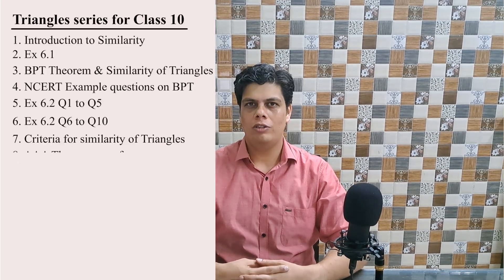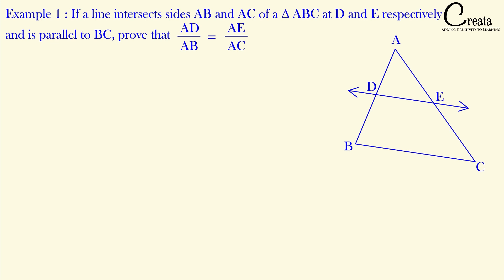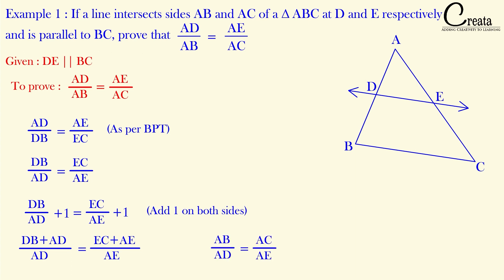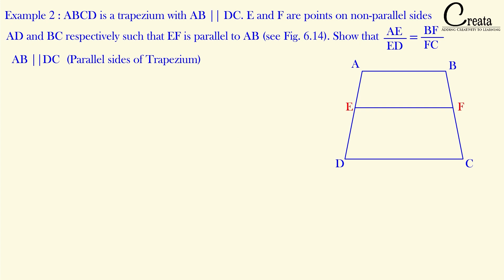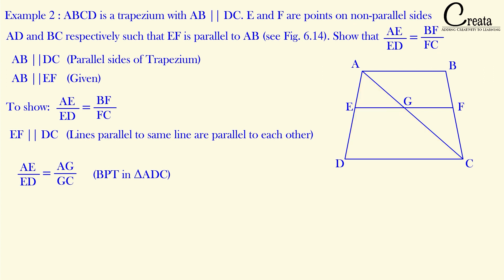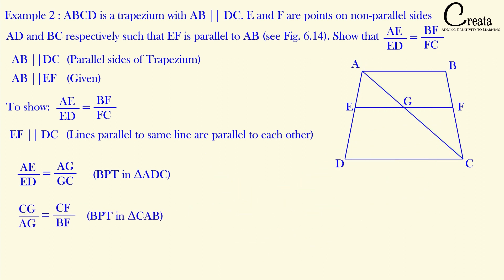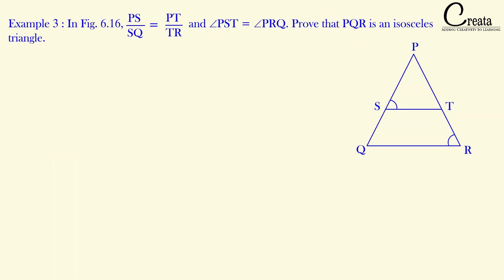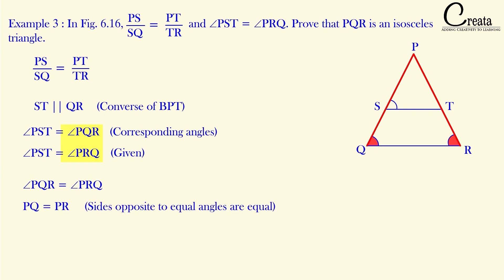NCERT Example questions Q1 to Q3 on BPT | Class 10th Triangles | Triangles series | CREATA CLASSES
This is the 3rd lecture of the Triangles series for class 10th math students, chapter 6th in NCERT. This lecture includes the NCERT example questions on BPT, Q1 to Q3. The content is as per the latest updated syllabus.

This Triangle series is especially for class 10th maths students but can be used to learn about Triangles for any exam.

Regards CREATA CLASSES…….